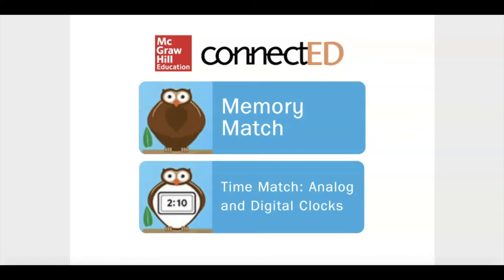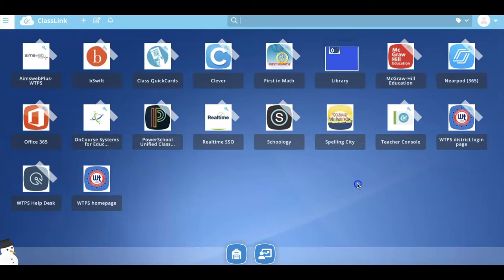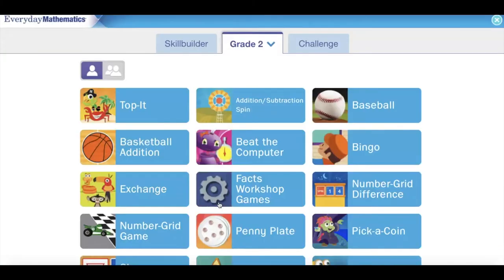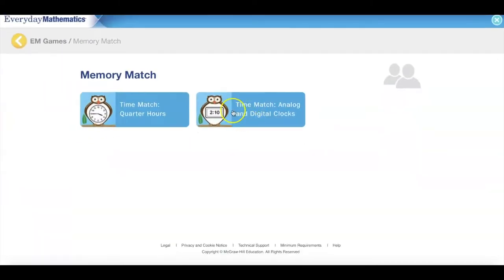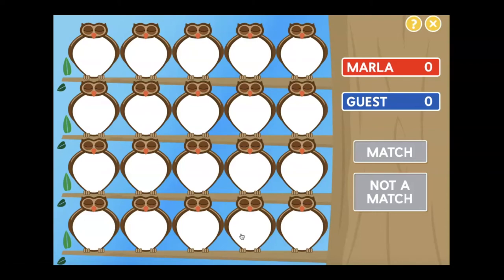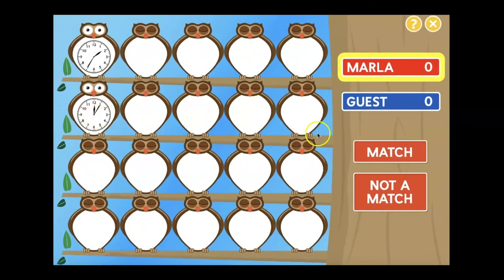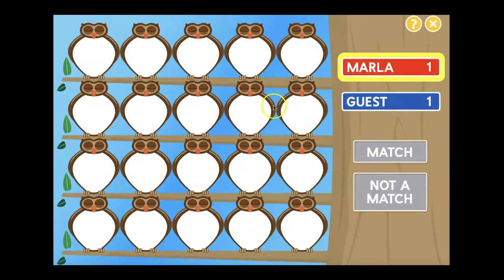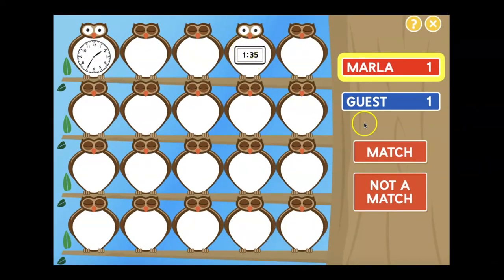ConnectED: Memory Match - Time Match: Analog and Digital Clocks